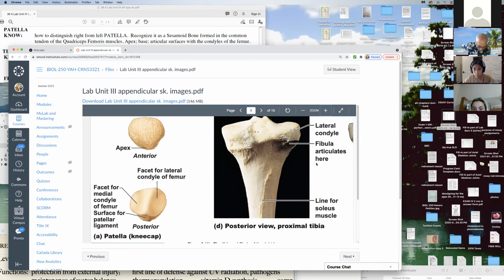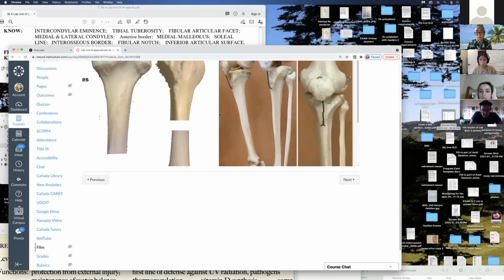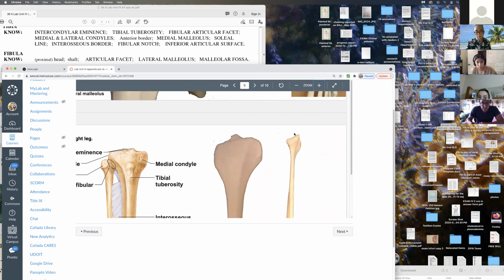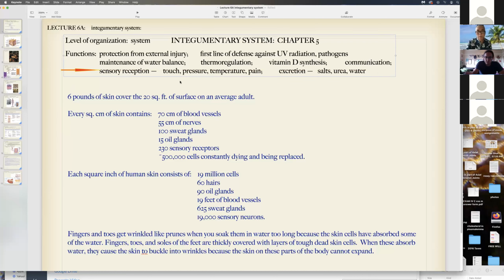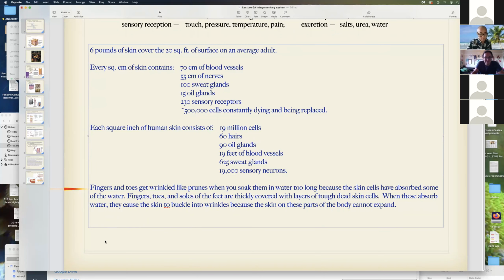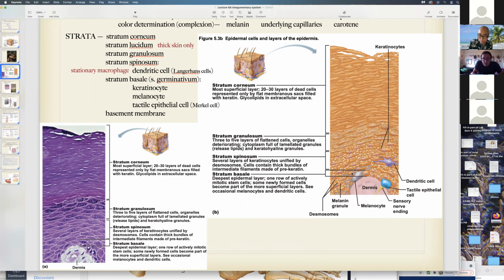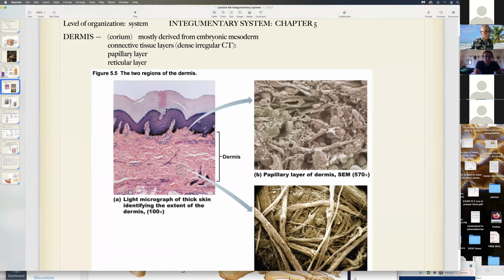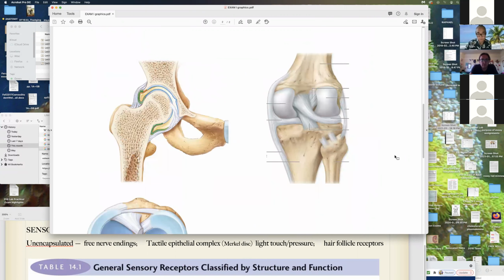06/23 Professor Chinn Anatomy Class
06/24 Professor Chinn Anatomy Class